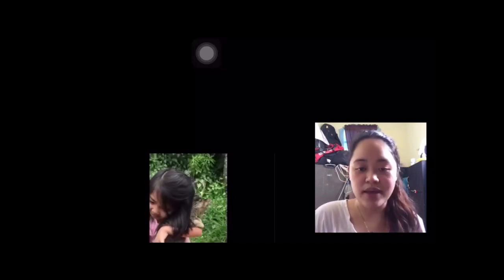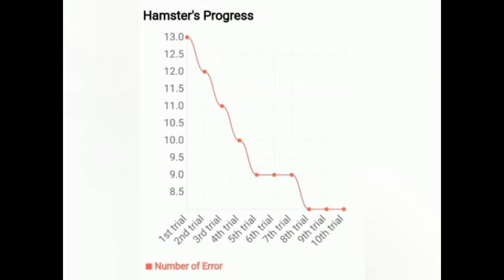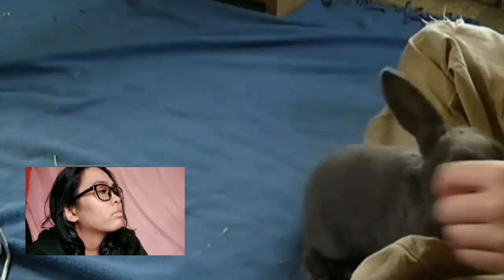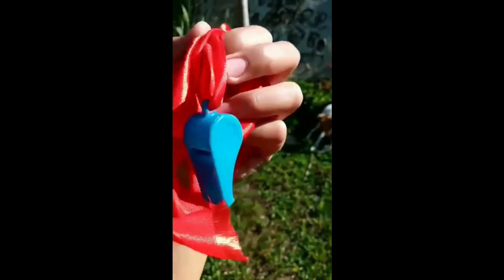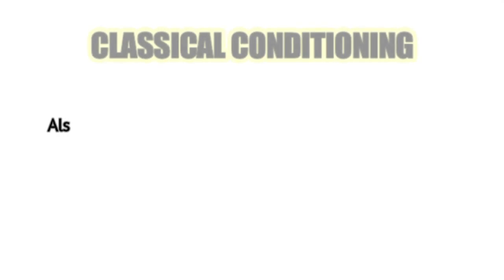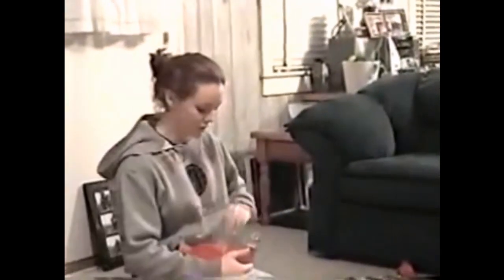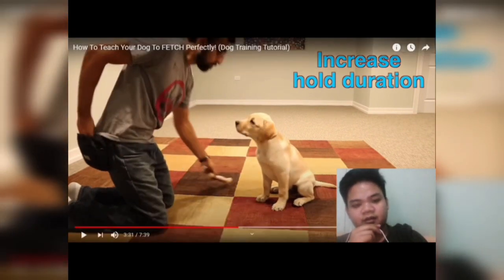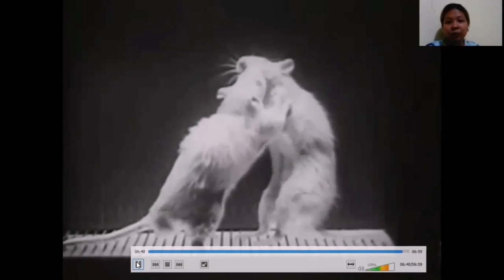COGNITIVE PSYCHOLOGY: BSP 2-3_ ANIMAL TRAINING PROJECT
This is the project from a Psychology major. The aim of the study is to apply the Theory of Classical and Operant Conditioning in an experiment setting. Ethical Guidelines are properly followed during training. No harmful acts provided to the animal.